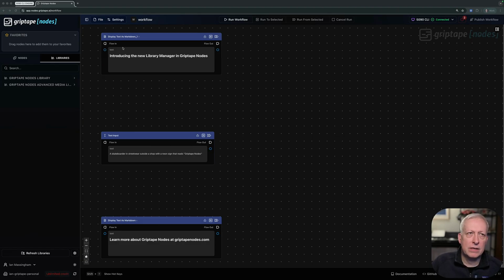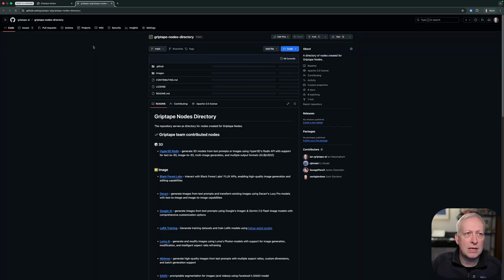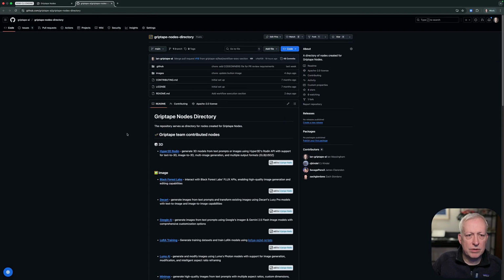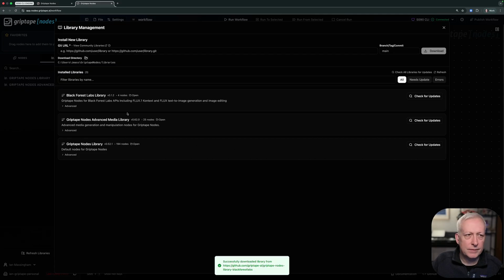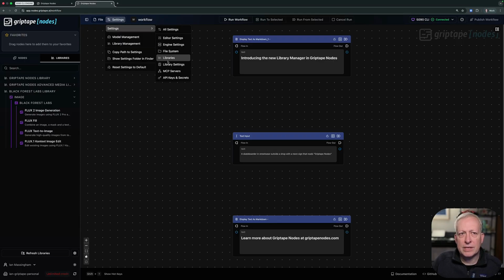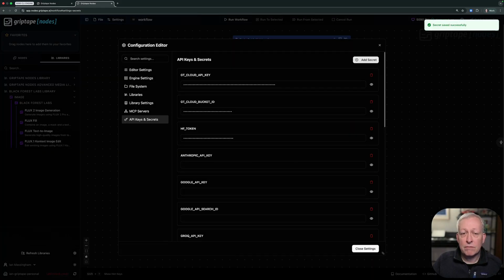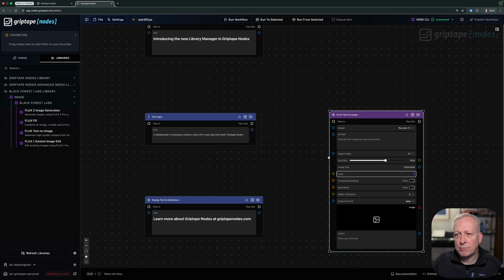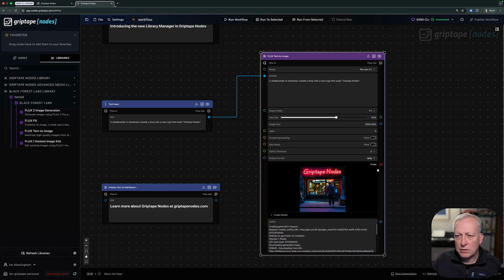Easily Manage and Install Libraries in Griptape Nodes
In this video we’ll show you the new Library Management feature in Griptape Nodes, our visual editor for creative professionals who want to bring generative AI into their image, video, and audio workflows.

Until now, adding new node libraries required using the command line and editing engine settings manually. With this update, you can now manage and install new libraries directly from within Griptape Nodes, no Git commands required.

🔧 What You’ll Learn:
- How to access the new Library Management panel
- Installing community and partner libraries from GitHub with one click
- Setting up API keys and secrets for libraries like Black Forest Labs
- Refreshing libraries and using new nodes instantly inside your canvas

This feature makes extending Griptape Nodes faster, easier, and more accessible than ever, letting you focus on creating instead of configuring.

👉 Learn more and get started at griptapenodes.com